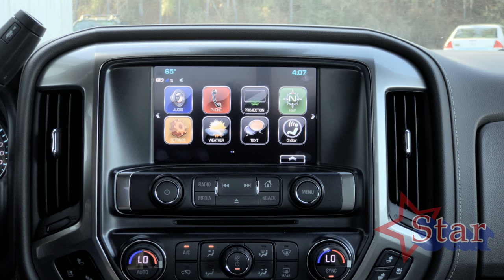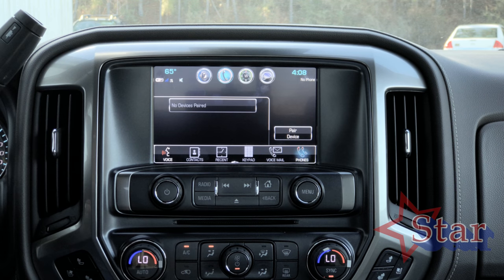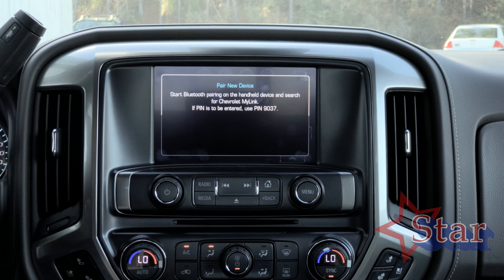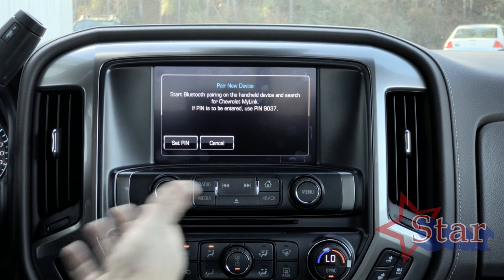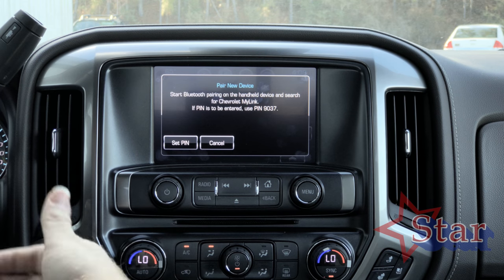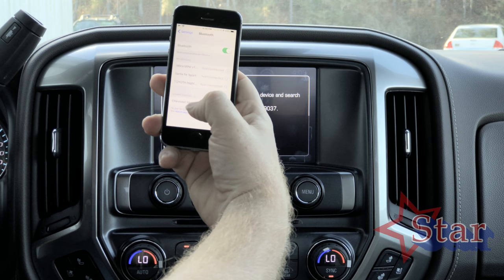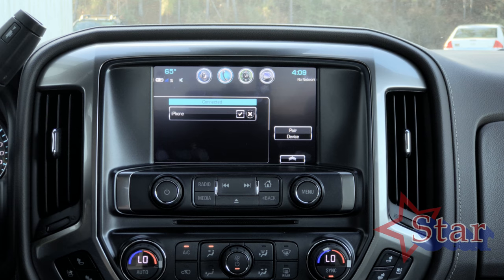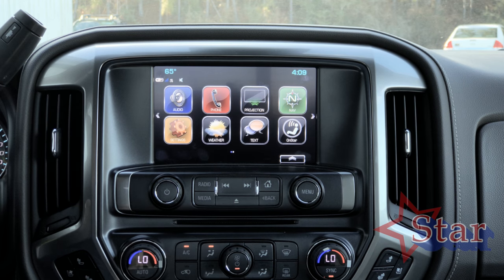How to pair your phone to GM My Link via Bluetooth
2018 Tahoe Suburban Colorado Equinox Malibu Impala GM My Link systems

Home of Star Care the free 20 year 250,000 mile warranty!